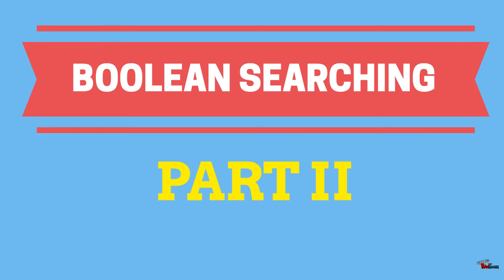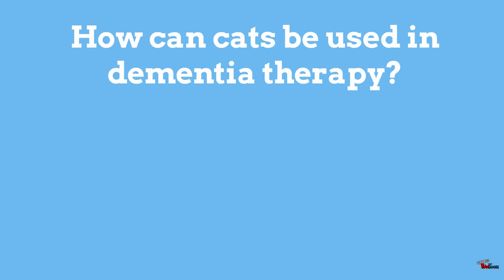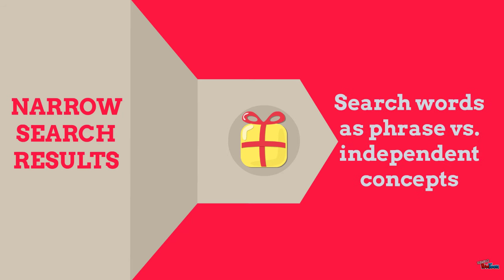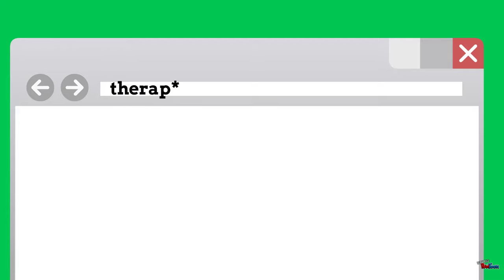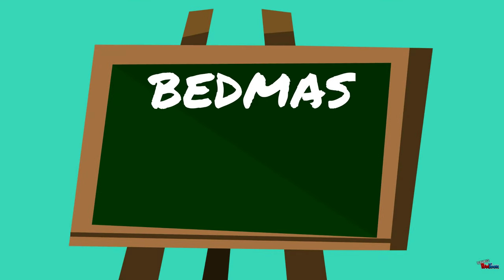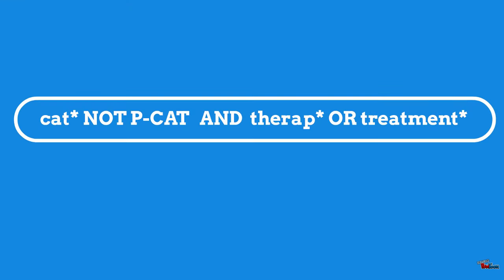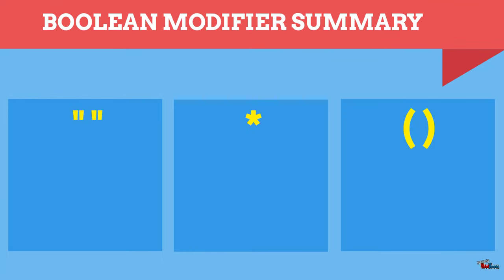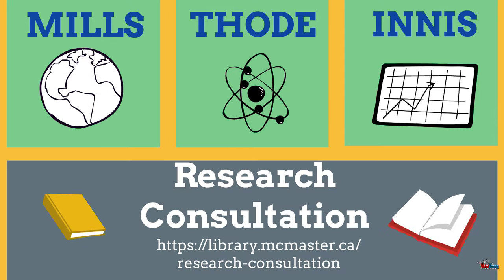How Library Stuff Works: Boolean Modifiers "", *, ( )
Learn how to format your search using the Boolean Modifiers quotes " ", asterisk *, and parenthesis ( ),